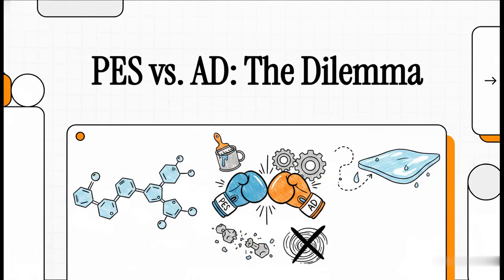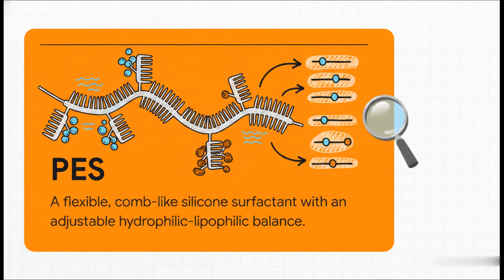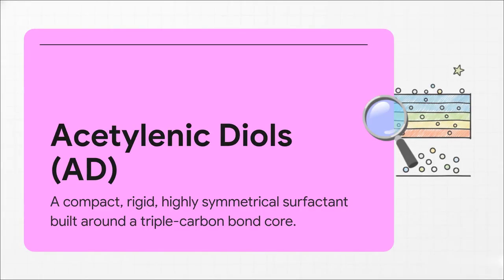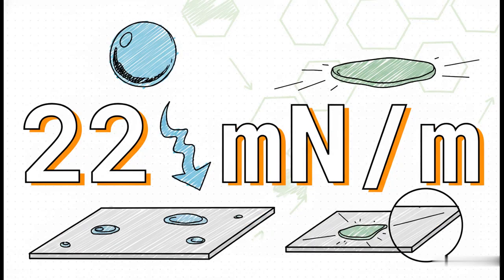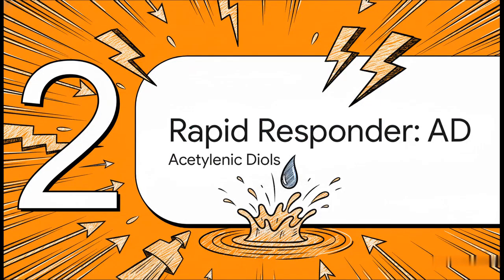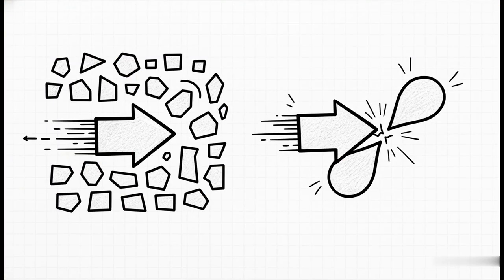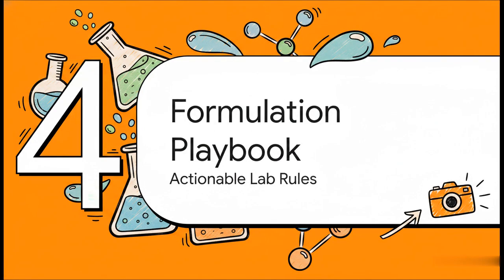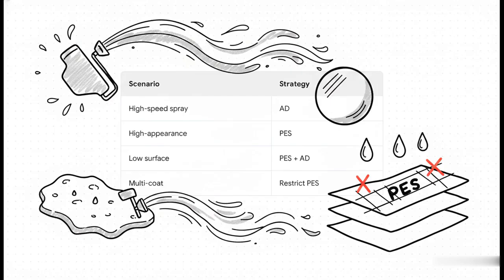Polyether Modified Siloxanes vs. Acetylenic Diols in Coating Wetting